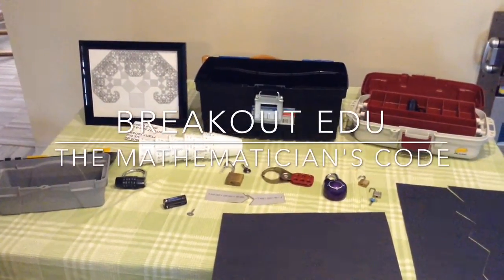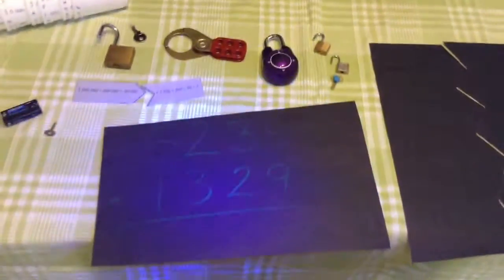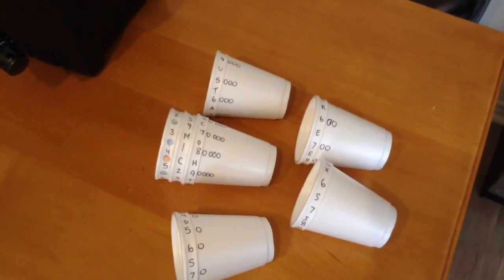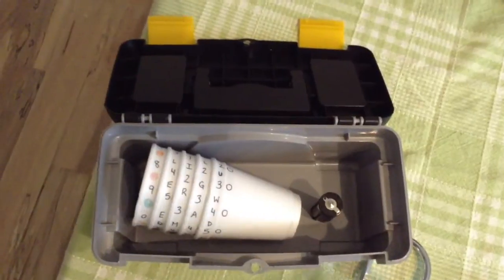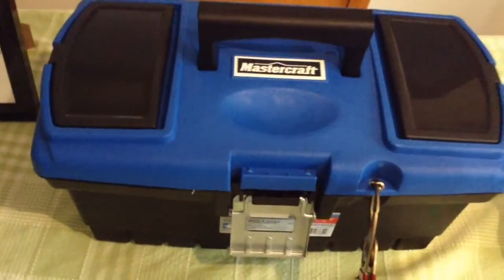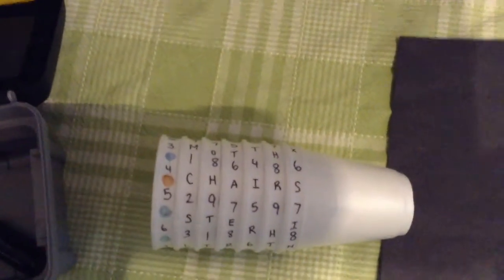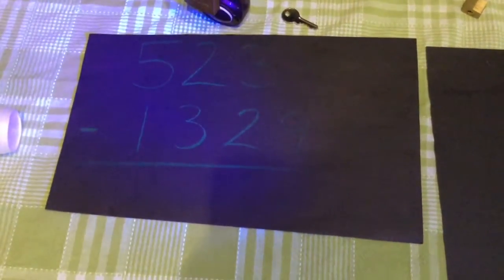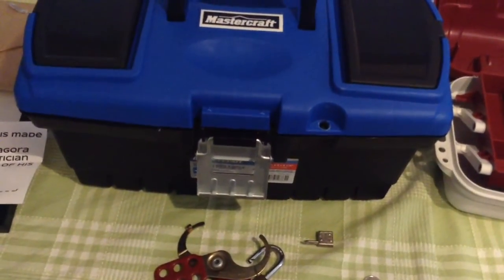Breakout EDU: The Mathematician's Code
Set up instructions for the game.